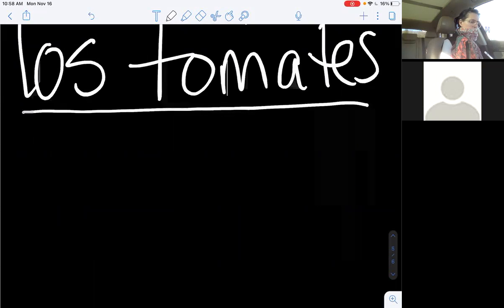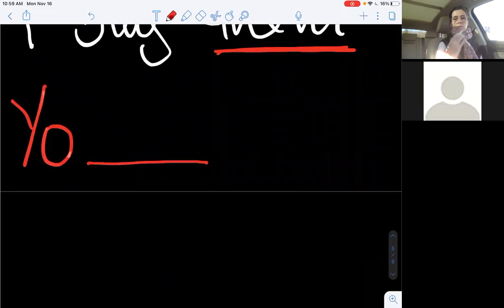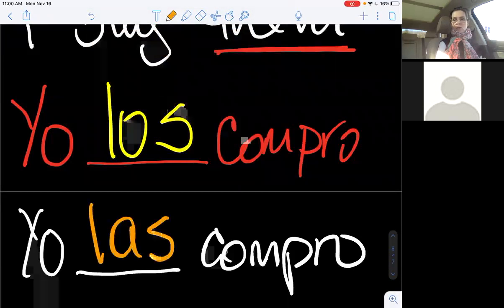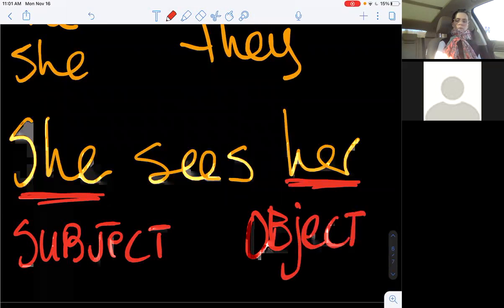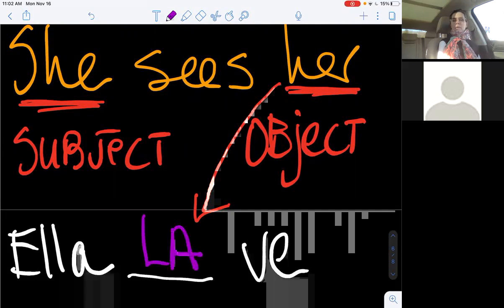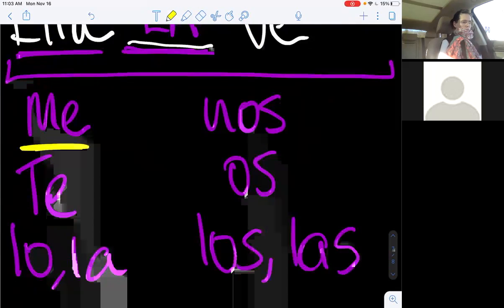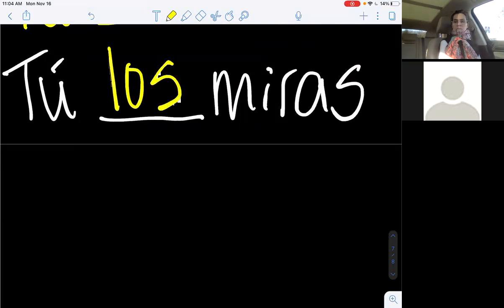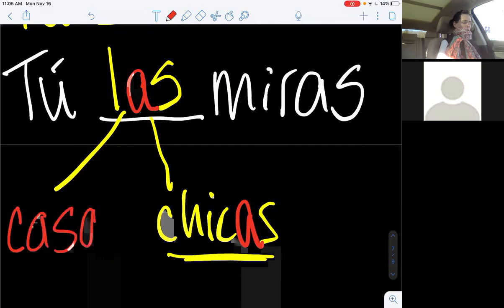Direct Object Pronouns Class Nov, 16 2020